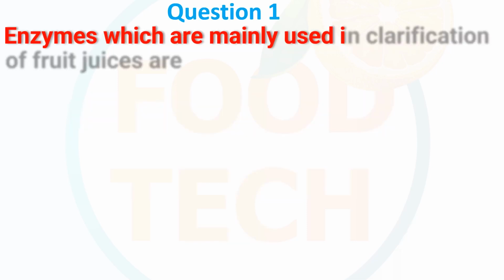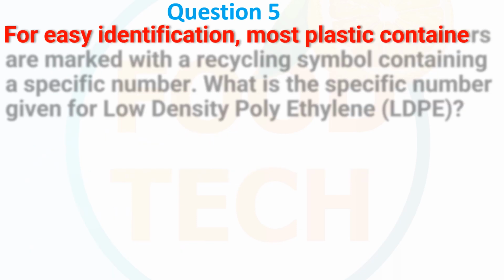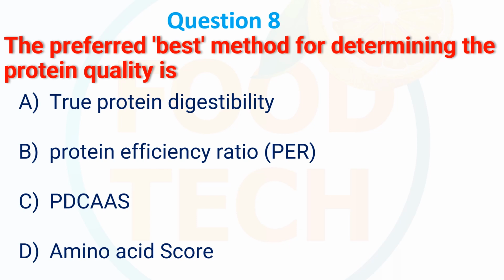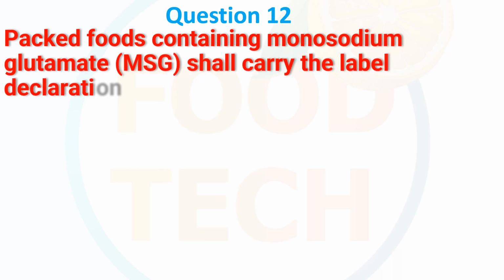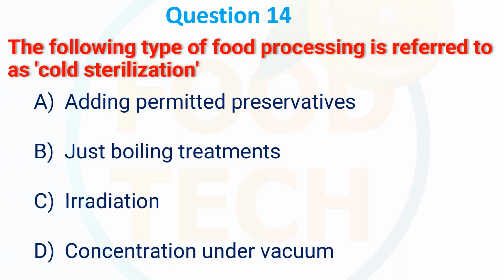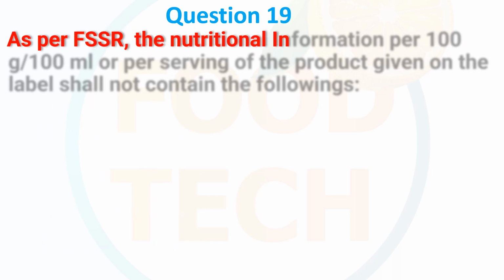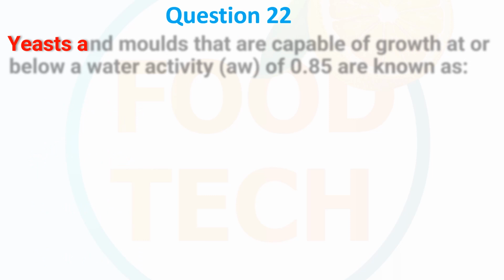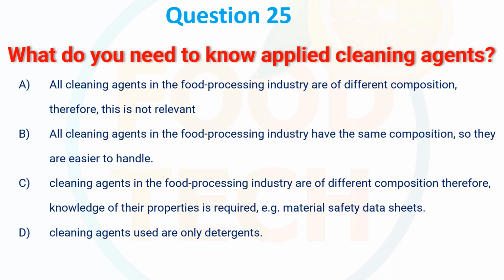RPSC FSO|HPSC FSO|APPSC FSO|HPSSC FSO |MPSC FSO| Food Safety Officer Exam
STATE Food Safety Officer Exam MCQs | TN MBR | TSPSC | Haryana FSO |FOOD SAFETY OFFICER MCQs Set- 1

STATE Food Safety Officer Exam MCQs | TN MBR | TSPSC | Haryana FSO |FOOD SAFETY OFFICER MCQs Set- 2

STATE Food Safety Officer Exam MCQs | TN MBR | TSPSC | Haryana FSO |FOOD SAFETY OFFICER MCQs Set- 3

STATE Food Safety Officer Exam MCQs | TN MBR | TSPSC | Haryana FSO |FOOD SAFETY OFFICER MCQs Set- 4

STATE Food Safety Officer Exam MCQs | TN MBR | TSPSC | Haryana FSO |FOOD SAFETY OFFICER MCQs Set- 5

STATE Food Safety Officer Exam MCQs | TN MBR | TSPSC | Haryana FSO |FOOD SAFETY OFFICER MCQs Set- 6

STATE Food Safety Officer Exam MCQs | TN MBR | TSPSC | Haryana FSO |FOOD SAFETY OFFICER MCQs Set- 7

STATE Food Safety Officer Exam MCQs | TN MBR | TSPSC | Haryana FSO |FOOD SAFETY OFFICER MCQs Set- 8

STATE Food Safety Officer Exam MCQs | TN MBR | TSPSC | Haryana FSO |FOOD SAFETY OFFICER MCQs Set- 9

STATE Food Safety Officer Exam MCQs | TN MBR | TSPSC | Haryana FSO |FOOD SAFETY OFFICER MCQs Set- 10